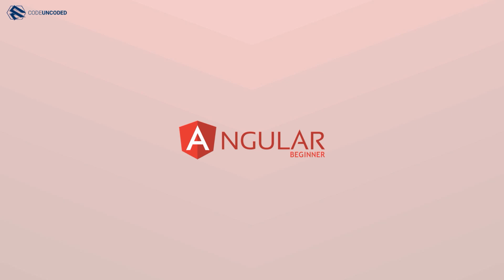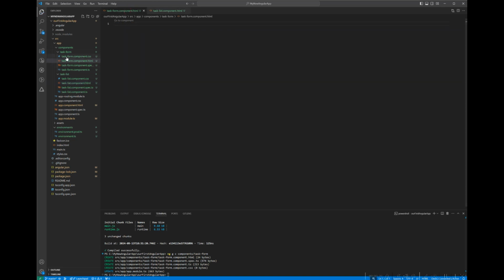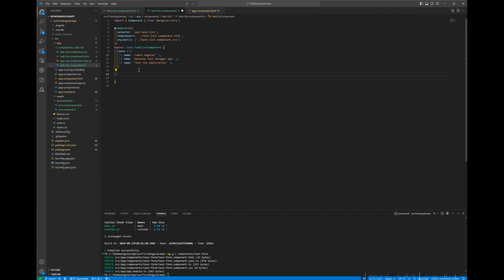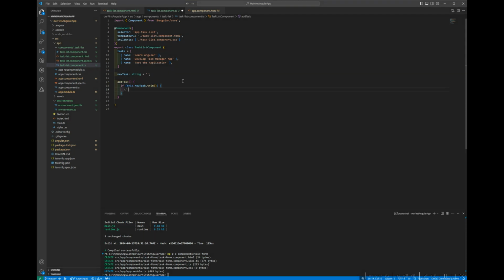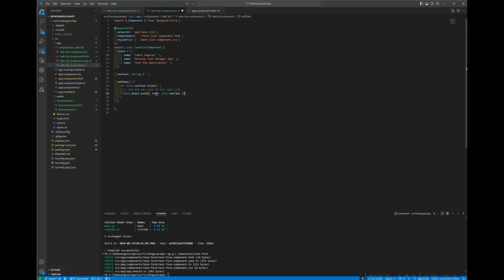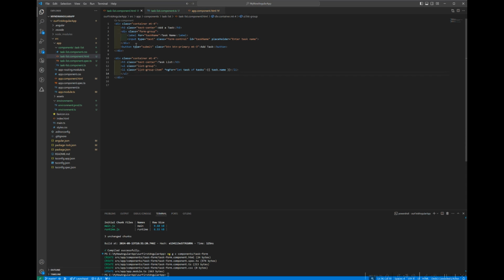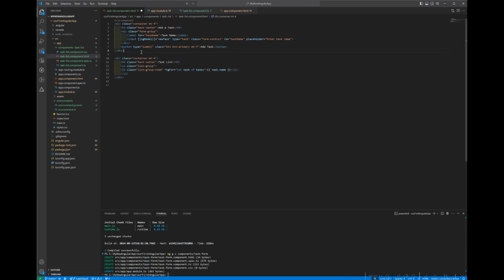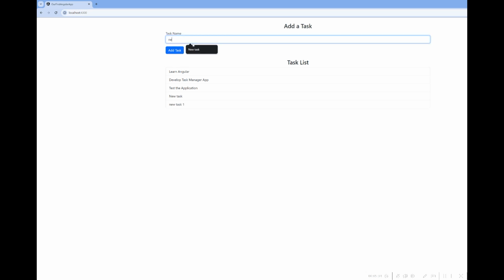Angular Beginner: Data Binding and Interpolation - 04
In this video, we explore one of the core concepts of Angular development—Data Binding and Interpolation. Understanding how to efficiently manage data flow between components and templates is crucial for building interactive applications.

We’ll cover:

Interpolation: How to display data in your templates
One-way binding: How data flows from the component to the template
Two-way binding: Enabling two-way communication between the component and the template, allowing updates in both directions
Event binding: Handling user interactions such as clicks, keypresses, and more
By mastering data binding, you’ll be able to build more dynamic and responsive Angular applications that seamlessly connect your front end with your business logic.